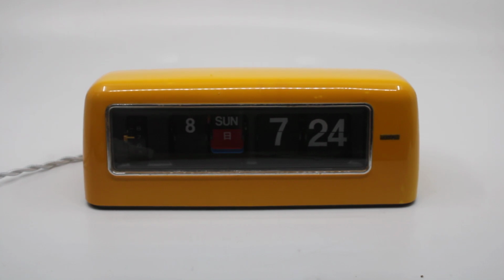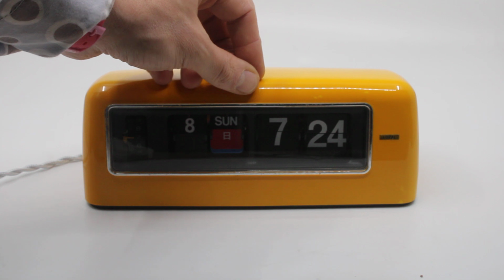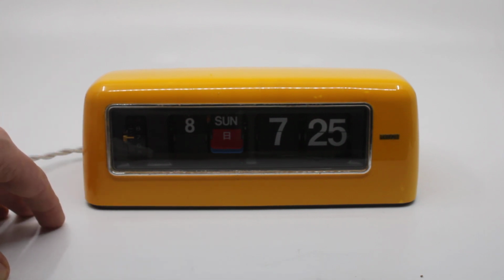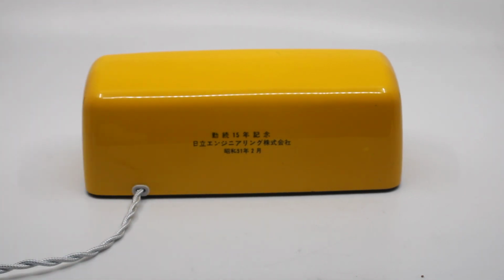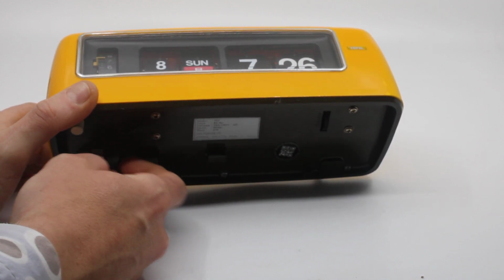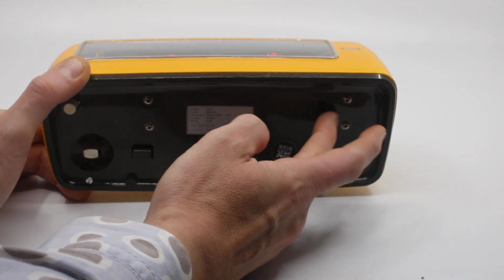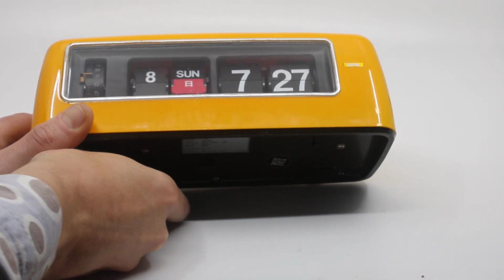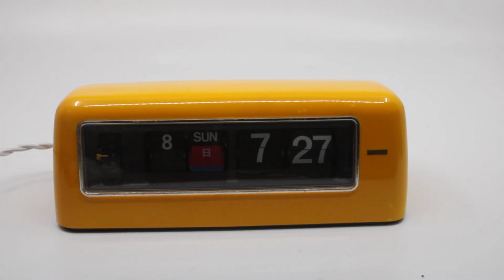Refurbished Japanese Copal Model 707 Flip-alarmclock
110v / 60hz and for sale on either or my etys shop,